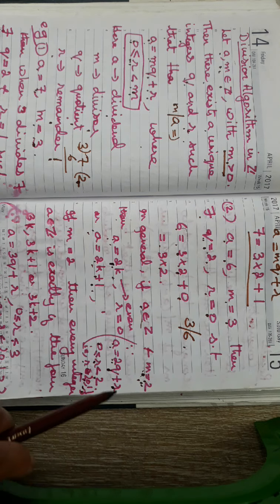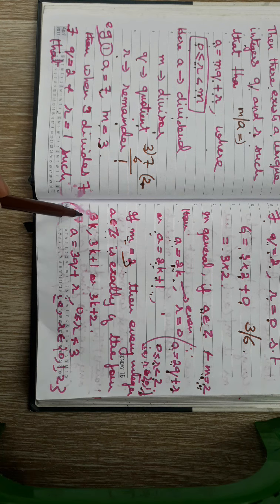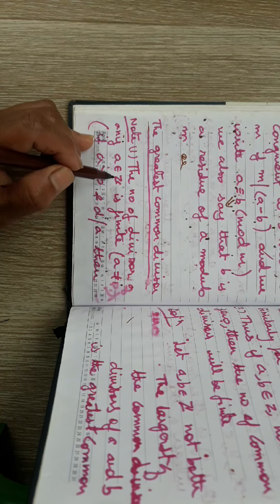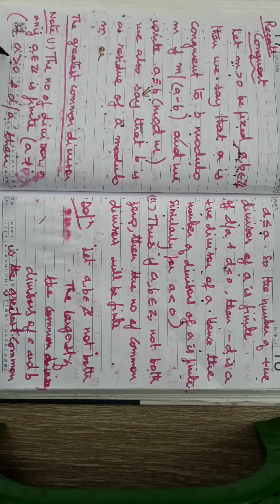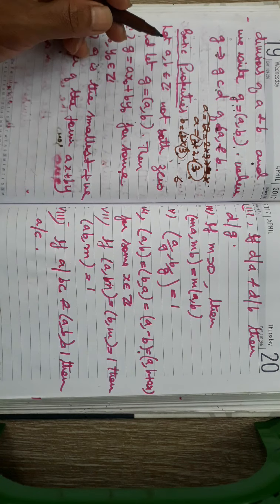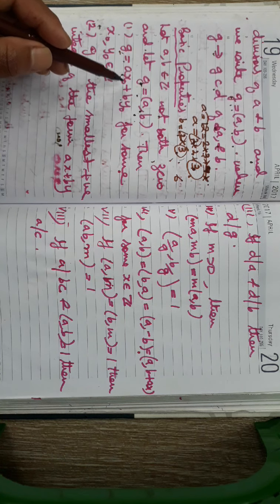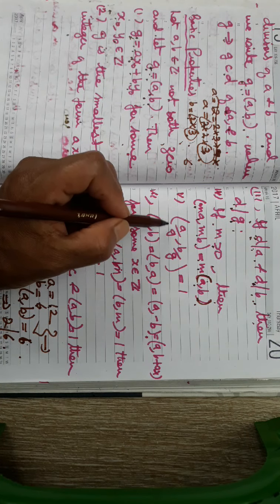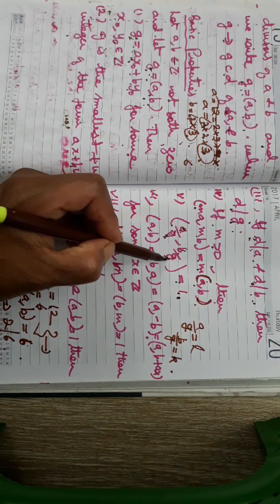explaination on g.c.d and division algorithm